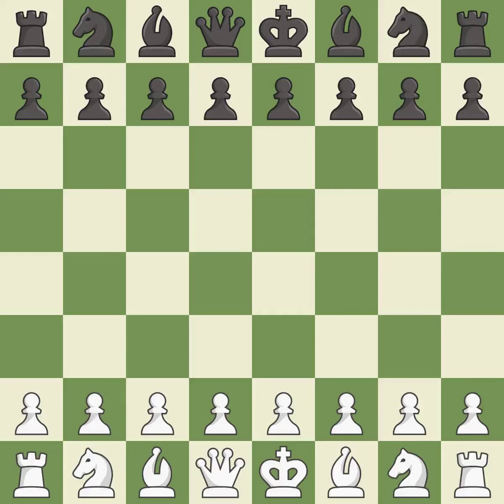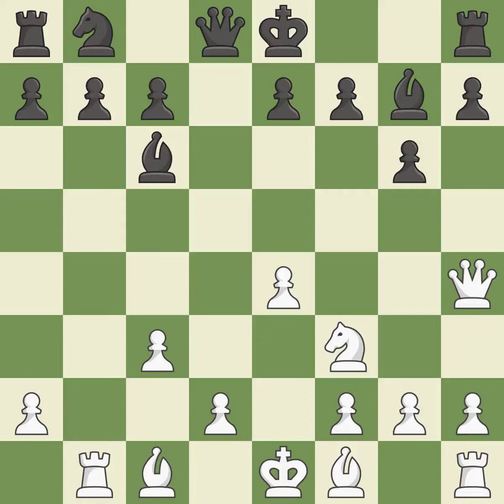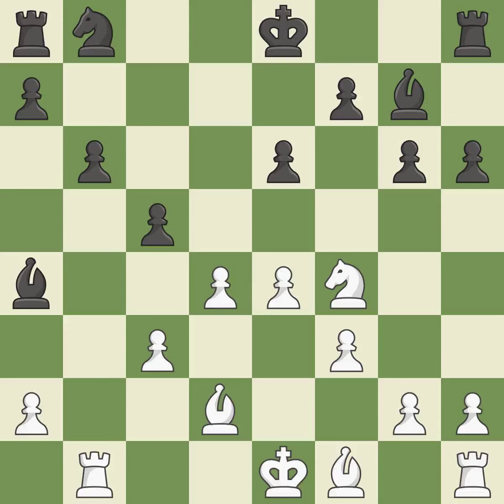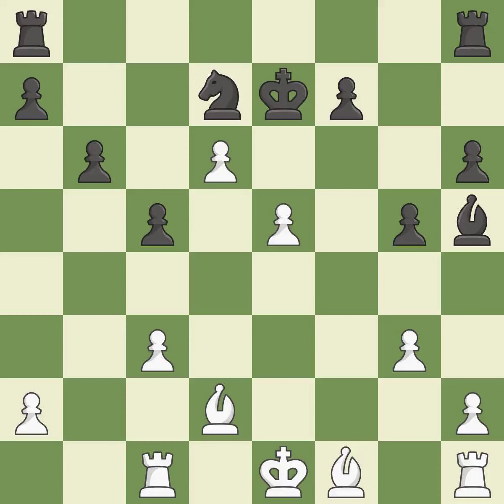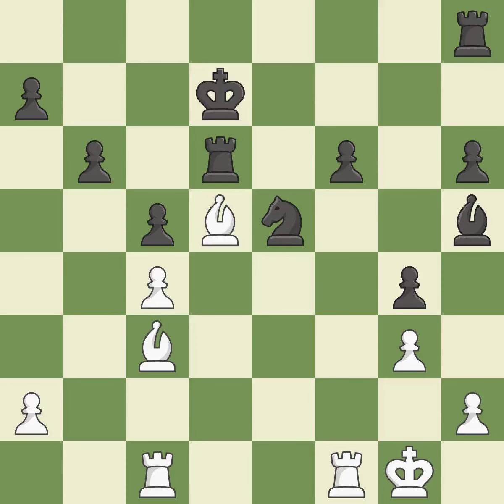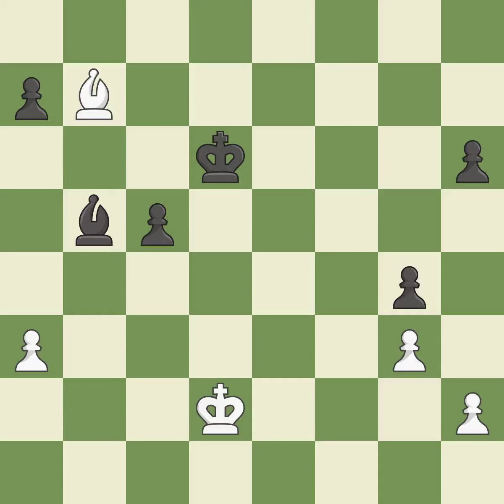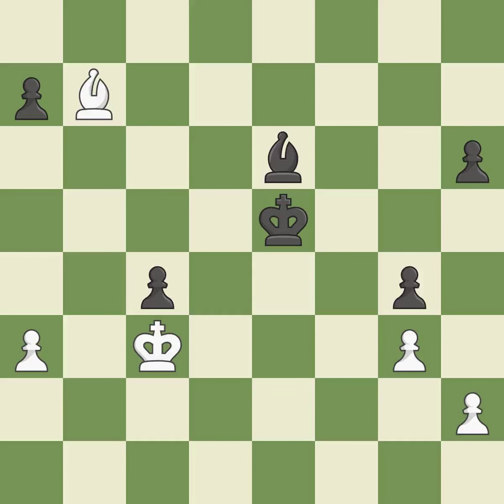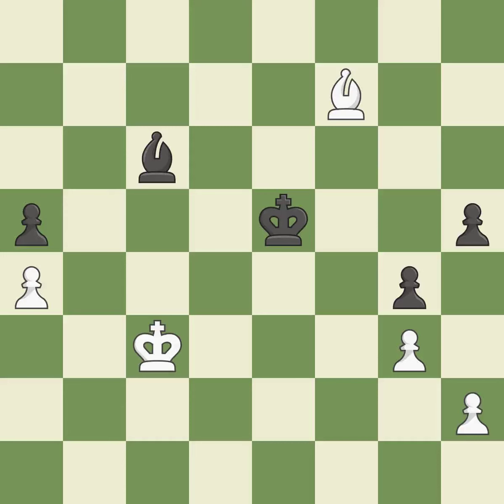White Carlsen, M., Black Svidler, P.,English Opening: Anglo-Indian, Anglo-Grnfeld, Stein Attack, E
English Opening: Anglo-Indian, Anglo-Grnfeld, Stein Attack, Event 24th ECC, Site Kallithea GRE, Date 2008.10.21, Round 5, White Carlsen, M., Black Svidler, P., Result 1/2-1/2, ECO A16, WhiteElo 2786, BlackElo 2727, PlyCount 110, EventDate 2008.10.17